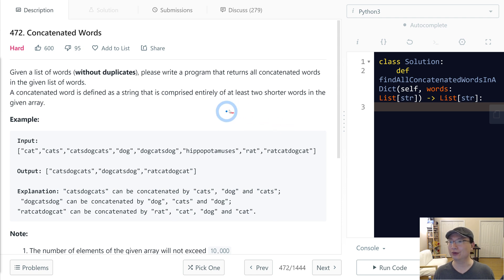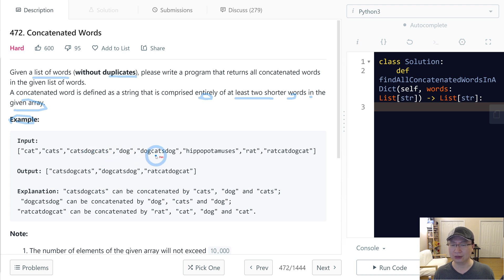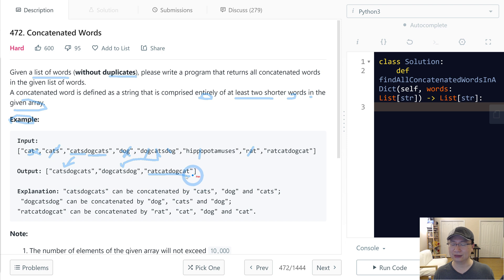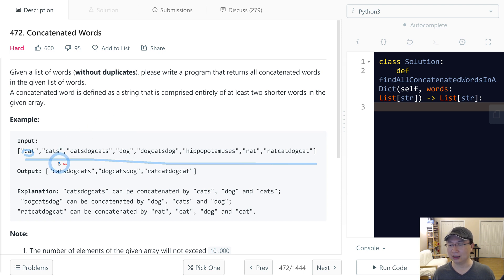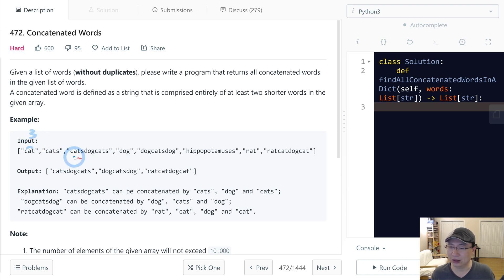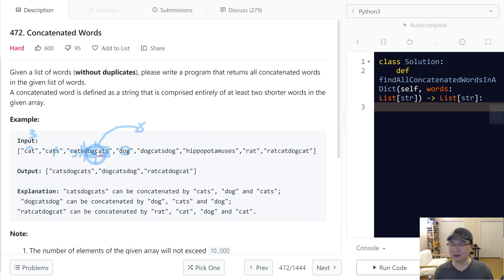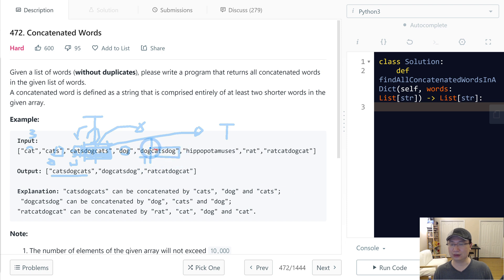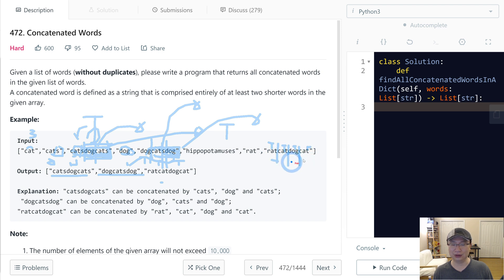472. Concatenated Words | English | Hard